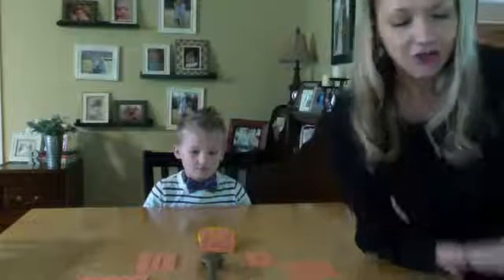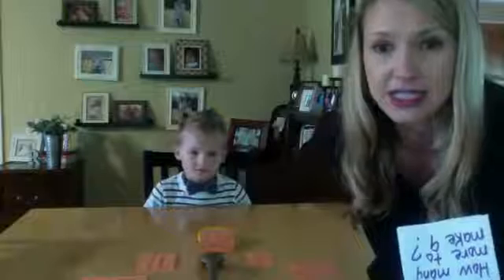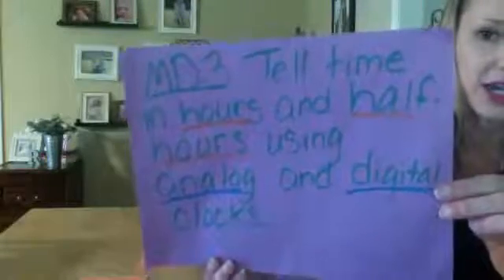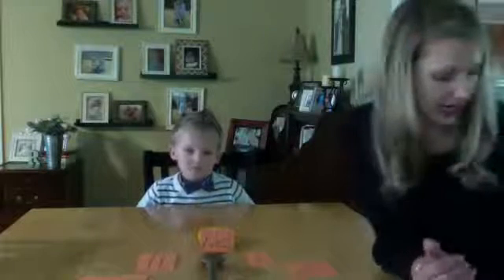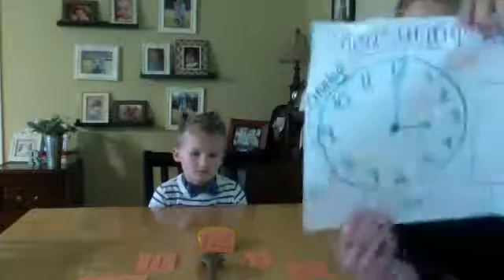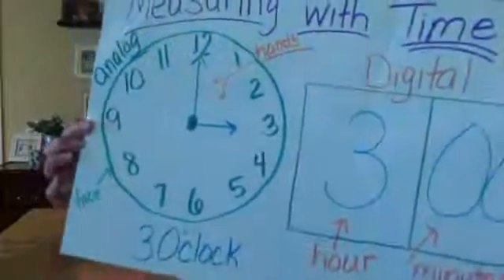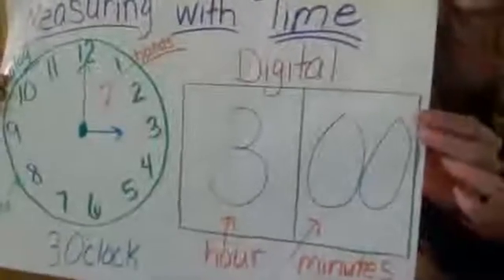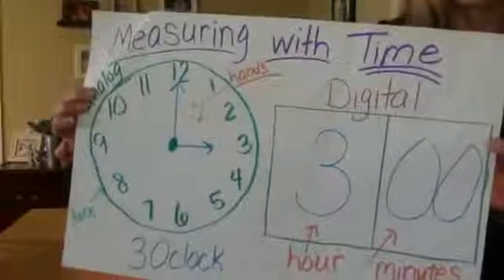1st Grade Math